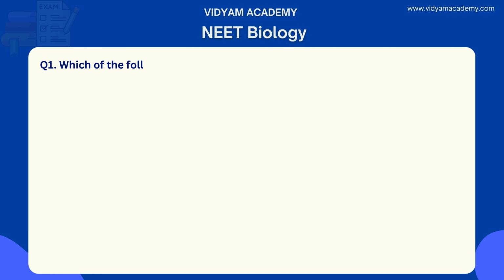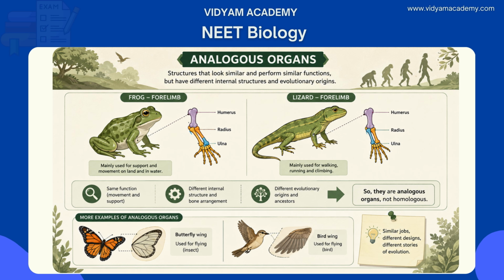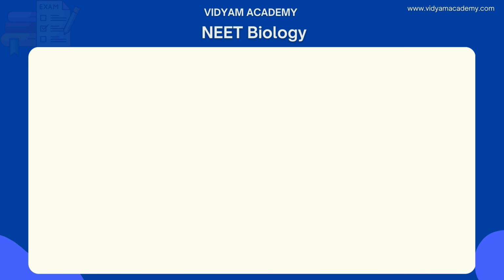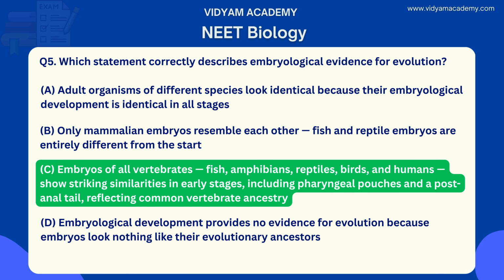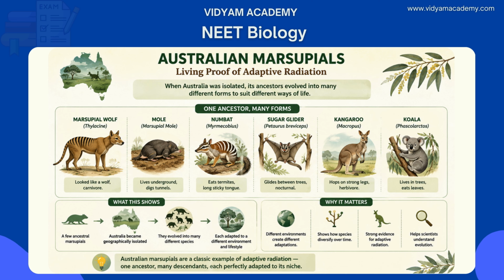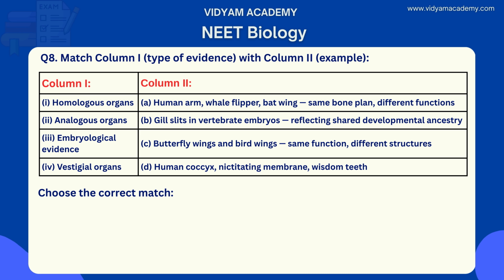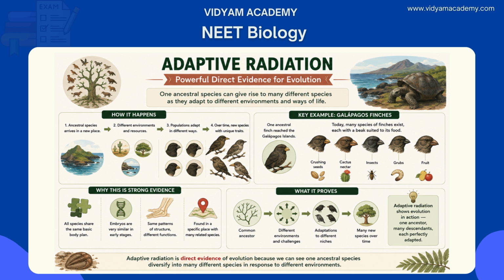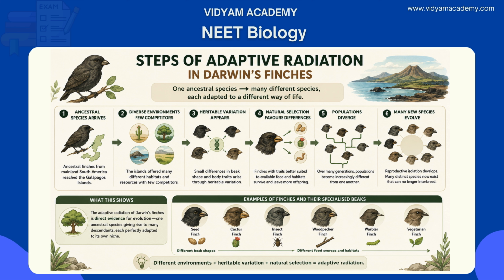NEET 2027 Biology | Evolution Most Expected Questions| Evidence for Evolution & Adaptive Radiation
🧬 NEET Most Expected Questions Series – Episode 20
In this video, we cover the Class 12 Biology – Evolution chapter with high-probability NEET questions based on the latest NCERT syllabus.
📚 Topics Covered
✅ Evolution
✅ Evidence for Evolution
✅ Adaptive Radiation
✅ NCERT-Based Concept Questions
✅ Previous Year Question Patterns
✅ Important Exam Tricks
✅ Frequently Asked NEET Concepts
This session is designed to help you revise the chapter quickly and improve your NEET score through concept-based practice.
🎯 Best For
NEET 2027 Aspirants
NEET 2026 Repeaters
Class 12 Biology Students
Droppers
📌 Every question is prepared following NCERT, NEET trends, and previous year question patterns for maximum exam relevance.

This video is specially designed for:
✔ NEET  Aspirants

📌 What You’ll Learn:
• Concept-Based Questions
• Exam-Oriented Explanations

Many NEET Biology questions are directly based on NCERT concepts and diagrams. This series focuses on highly probable and scoring concepts expected in NEET.

 Watch till the end because the final questions are highly important for NEET examination.

🔬 NEET Biology
⚗ Chemistry
⚡ Physics
📈 PYQ Analysis
🧠 Revision Strategies
🔥 Most Expected Questions Series